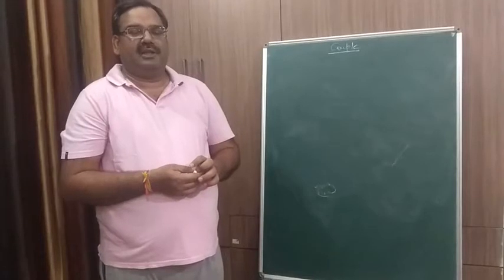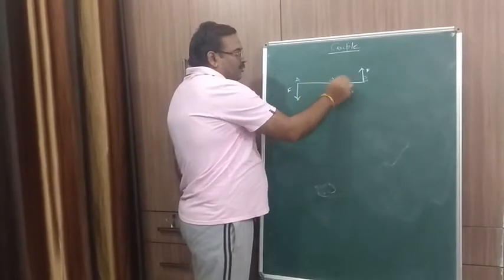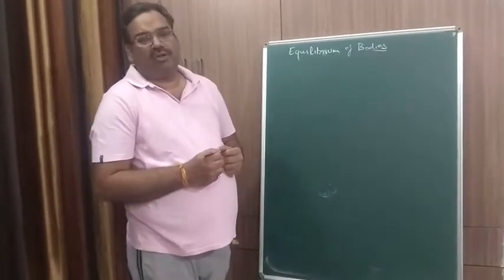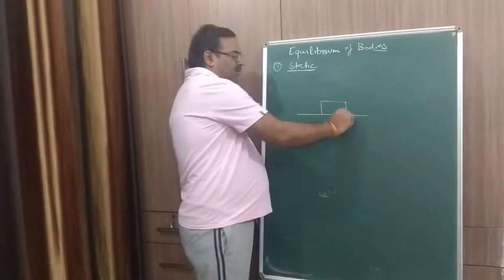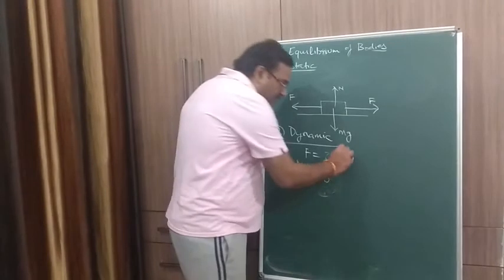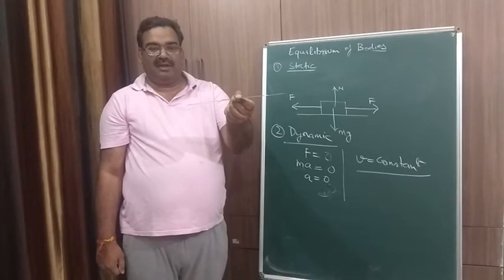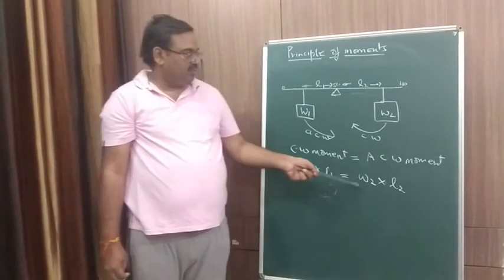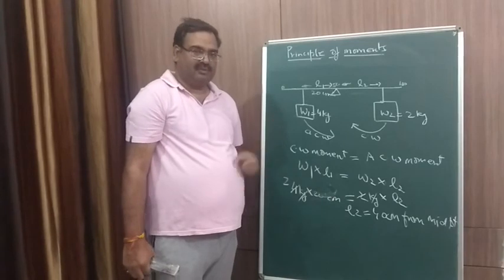PHYSICS CLASS 10th Chapter-1 FORCE {Video-2}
Chapter-1 FORCE